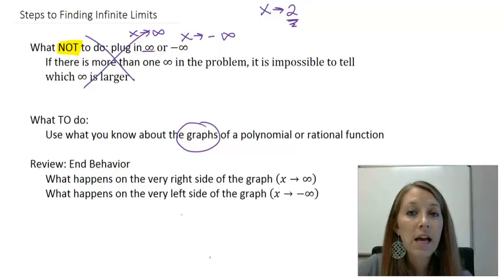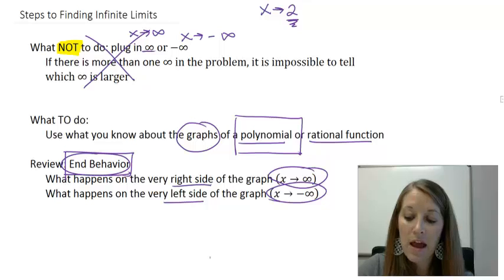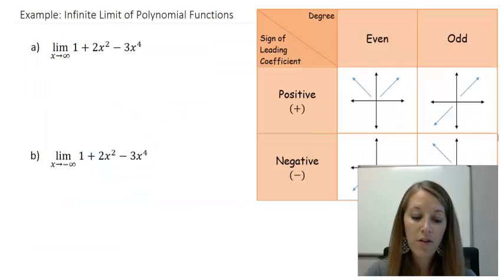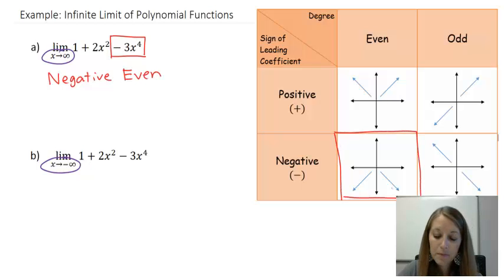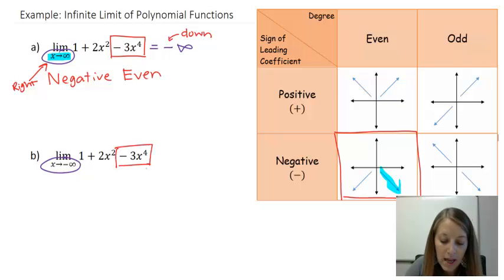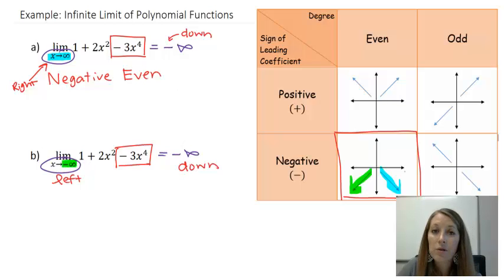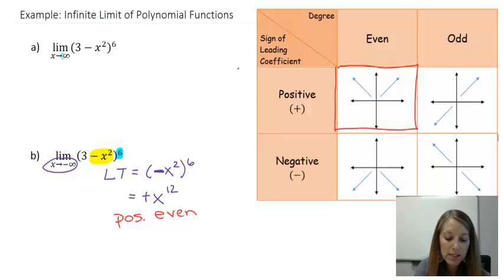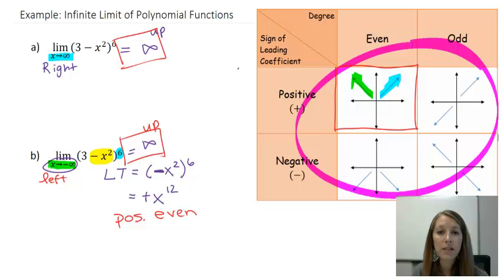2: Finding Infinite Limits of Polynomial Functions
Finding Infinite Limits of Polynomial Functions